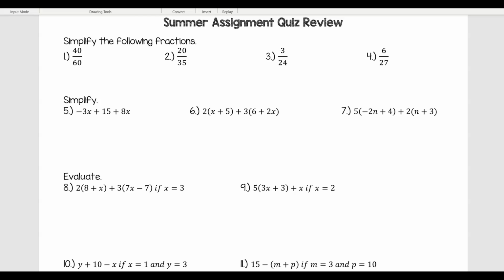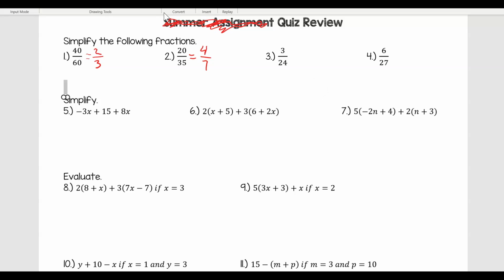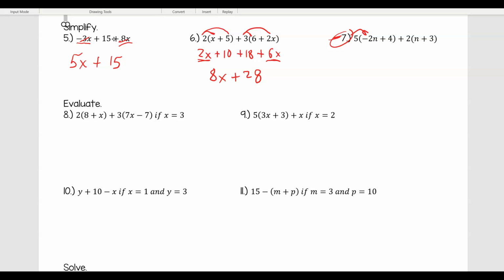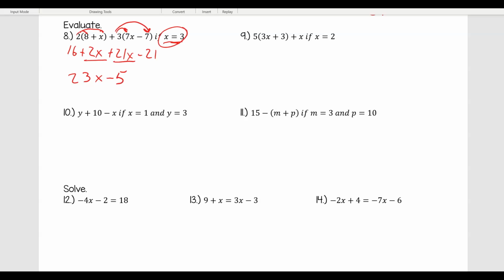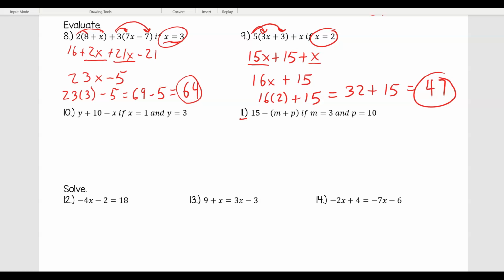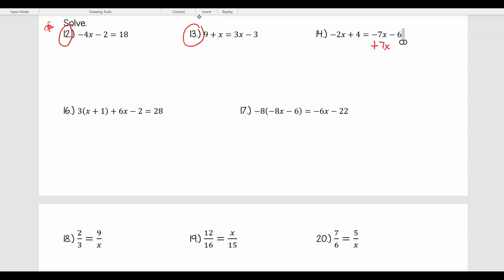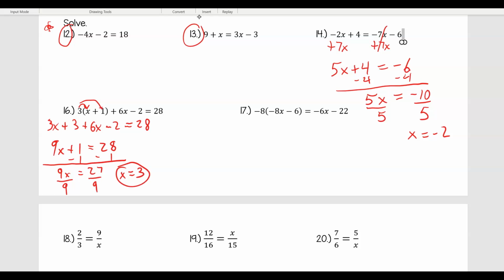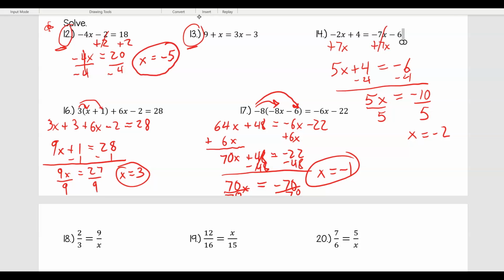Algebra Quiz Review Part 1